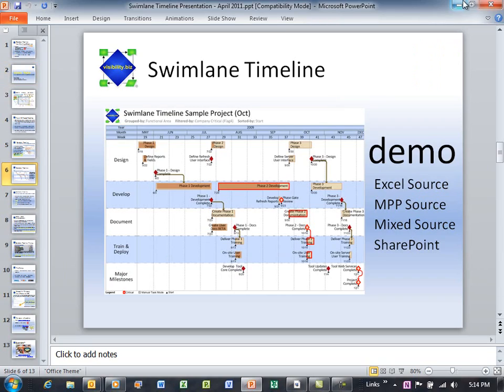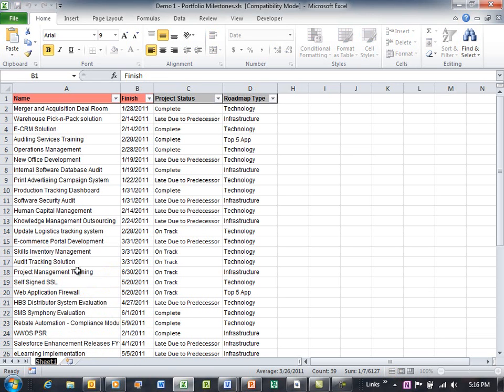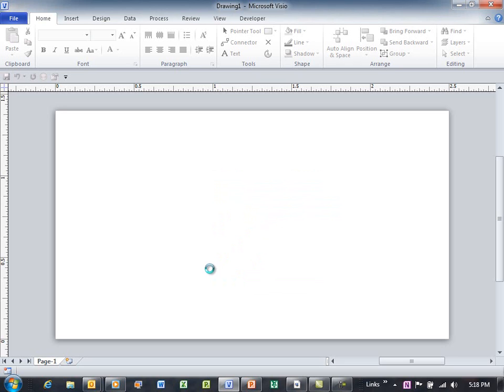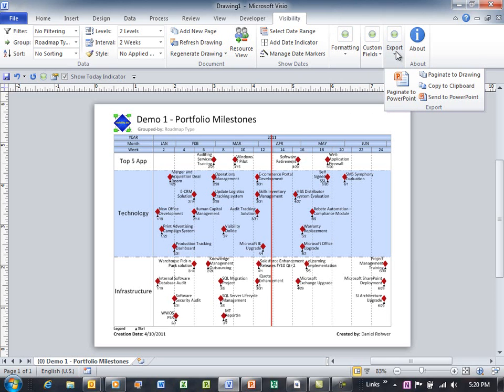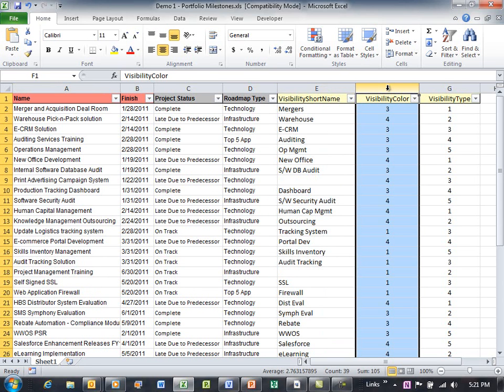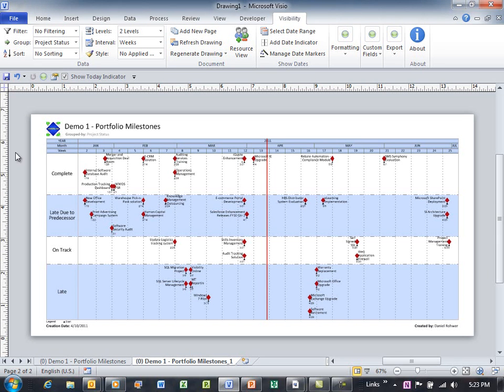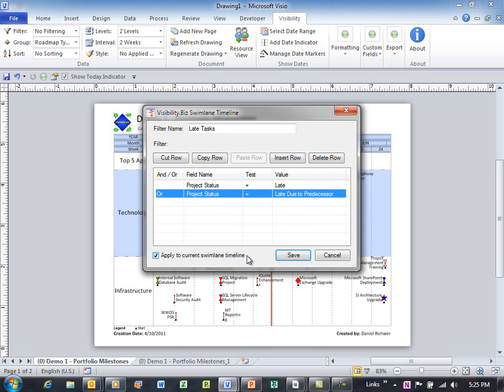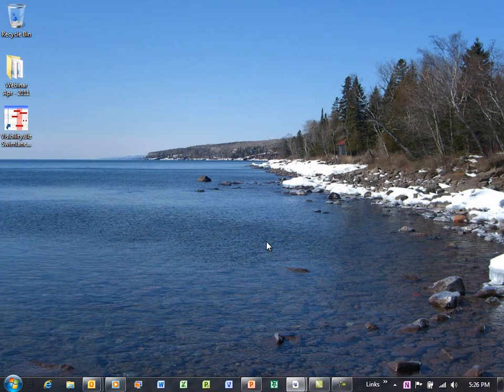Swimlane Timeline Webcast April 2011 - part 2 of 7 (Excel Milestones and PowerPoint).wmv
This is a demonstration of the Swimlane Timeline working with an Excel source file that was part of the 60 minute Live Meeting Swimlane Timeline webcast presentation that took place on April 8, 2011.  The resulting Swimlane Timeline diagram is saved to PowerPoint.